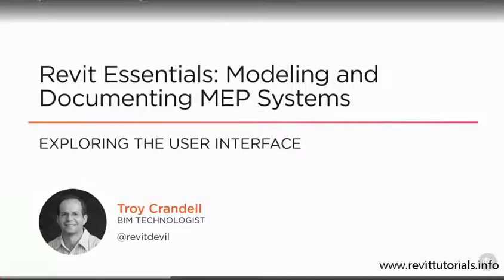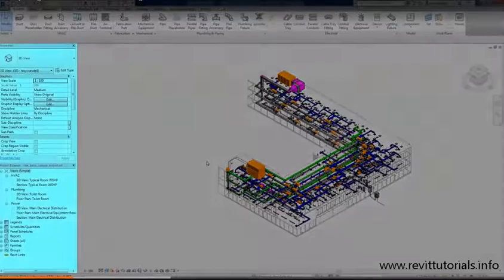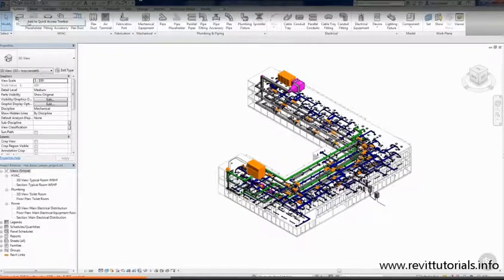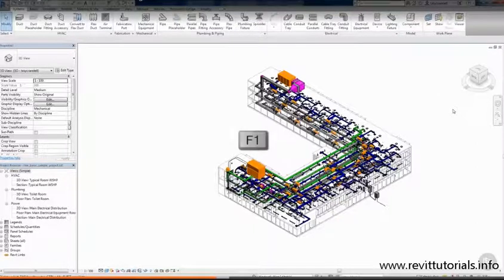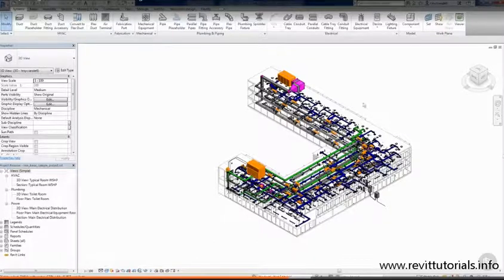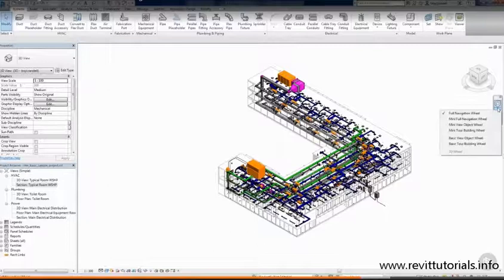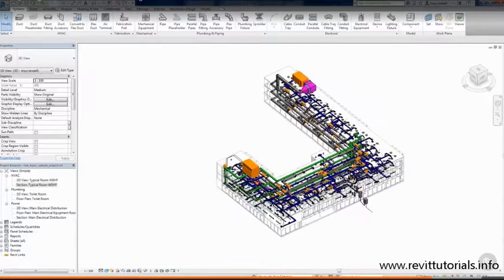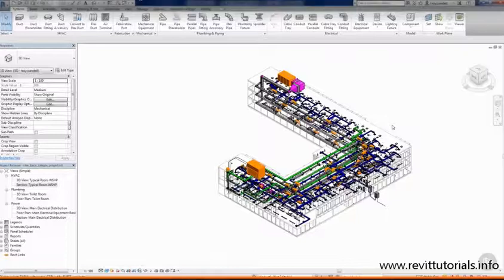Revit MEP Tutorials #2 - Exploring the interface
Revit MEP tutorials - exploring the Revit MEP interface. In this Revit MEP tutorials series  you’ll explore the essentials of how to use Revit MEP. First, you’ll explore the user interface of Revit MEP. Next, you’ll discover how to start a project and how to create a new HVAC system. Finally, you’ll learn general workflows and tools used in Revit MEP. By the end of these Revit MEP tutorials you’ll know the key essentials of family creation workflows in Revit MEP. Software required: Revit MEP 2017.